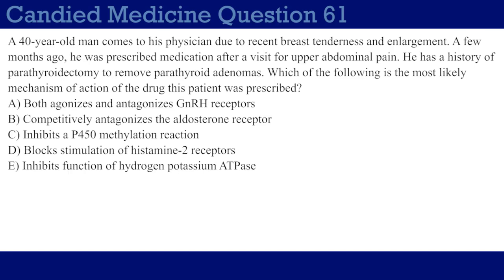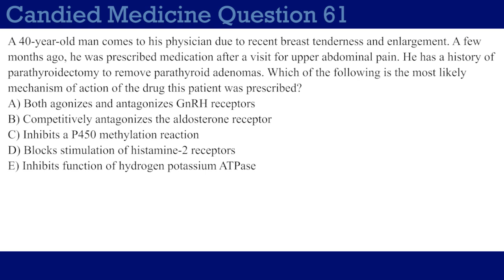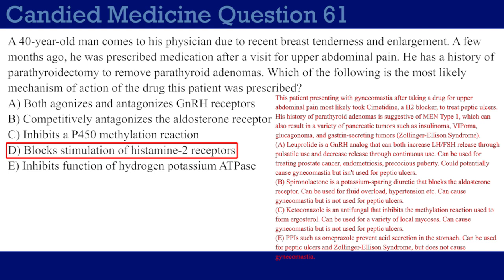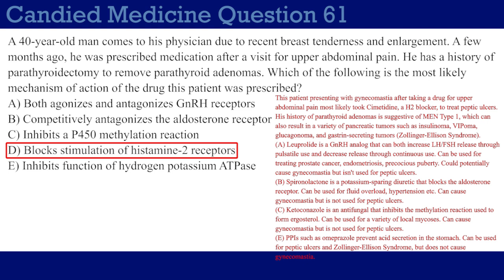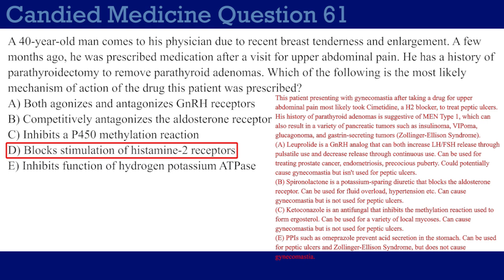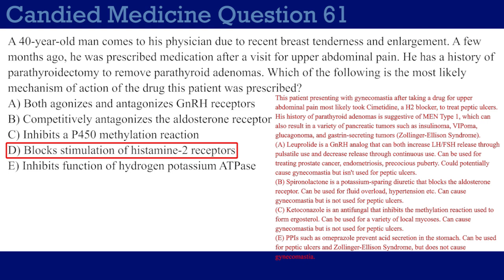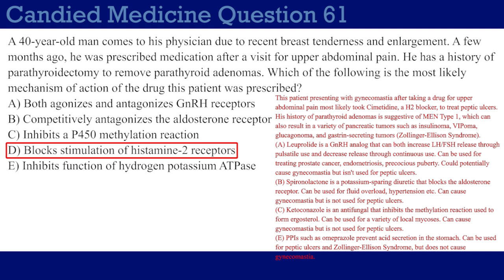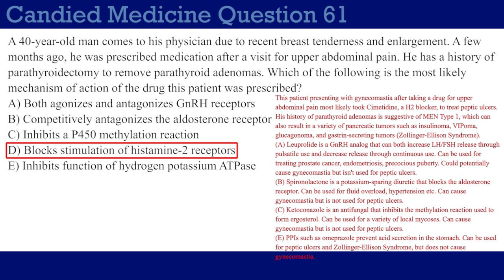Candied Medicine Question 61 | Pharmacology